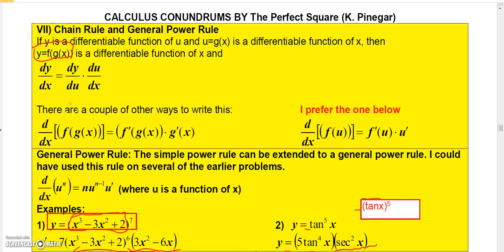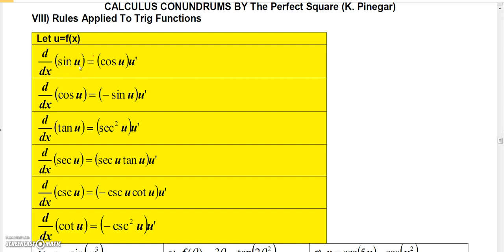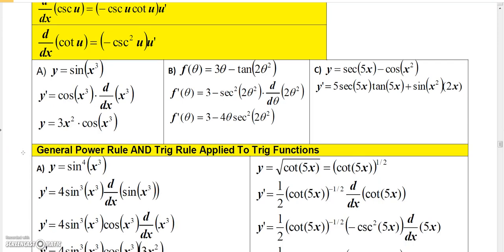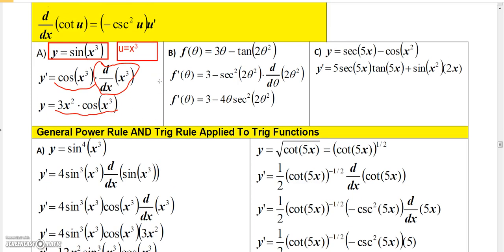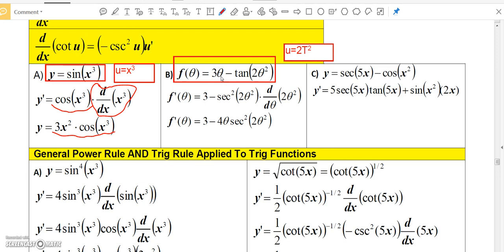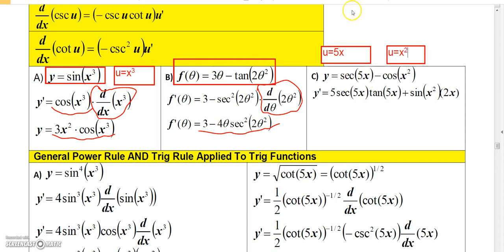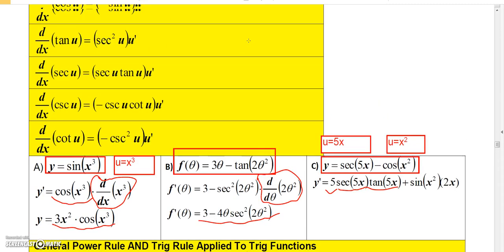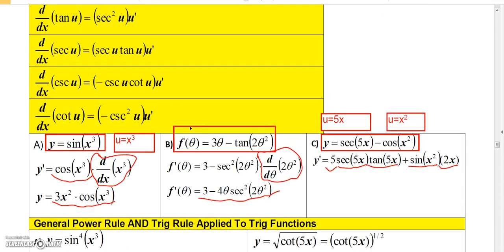Calculus Conundrums Finding Derivatives 9 Chain Rule For Trig Functions